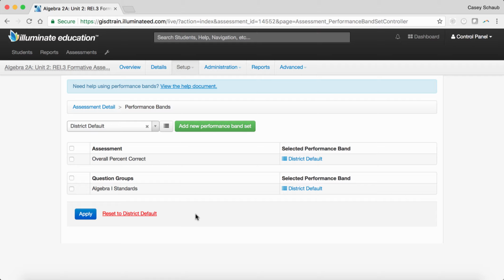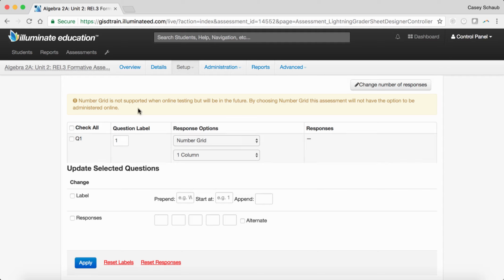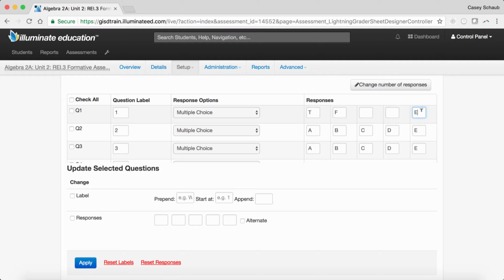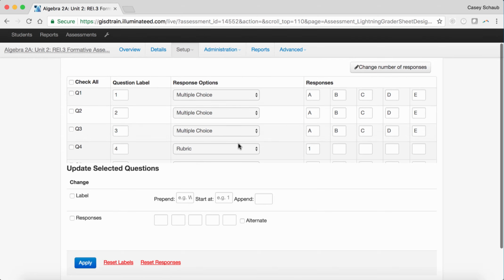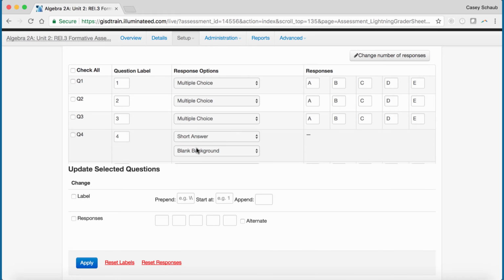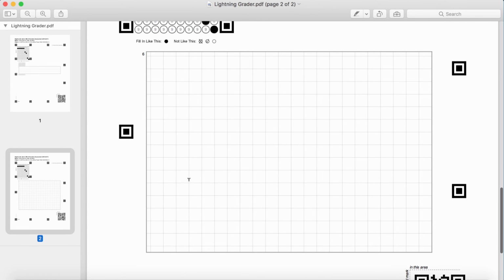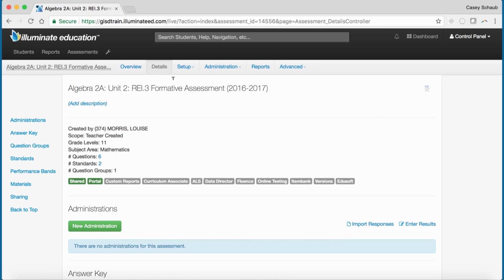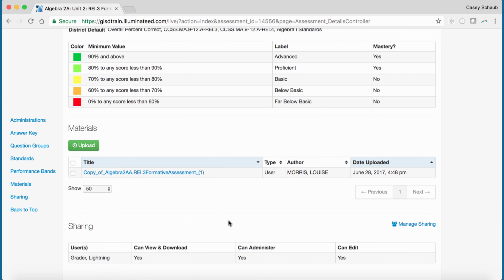Manual and Hybrid Assessments Part 2 (2017)